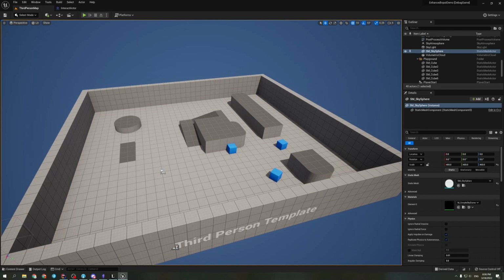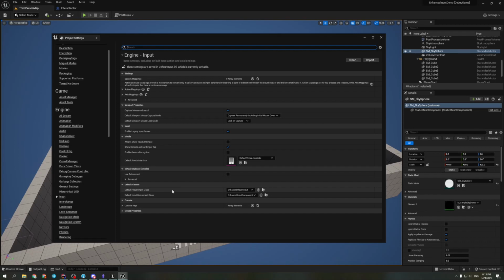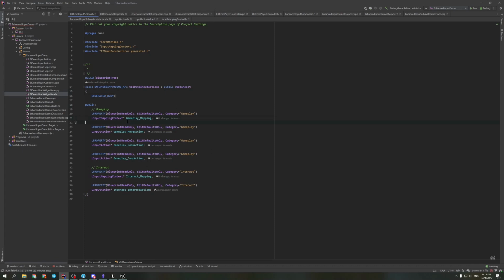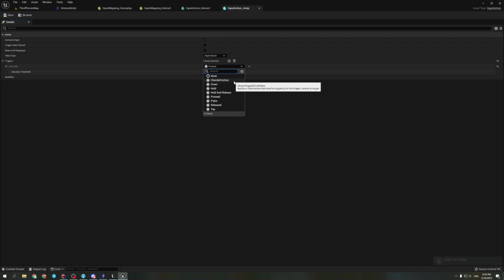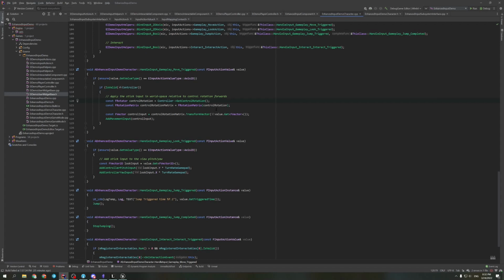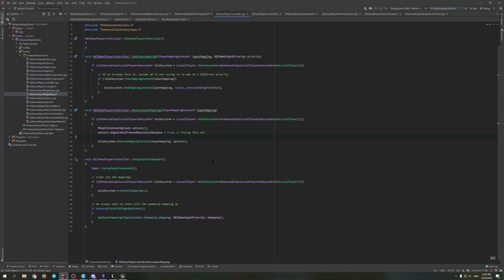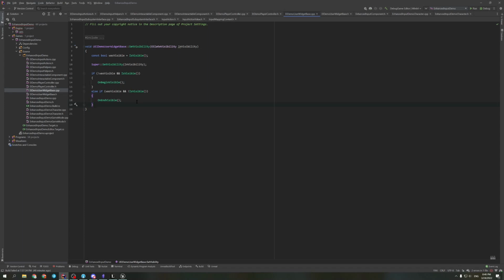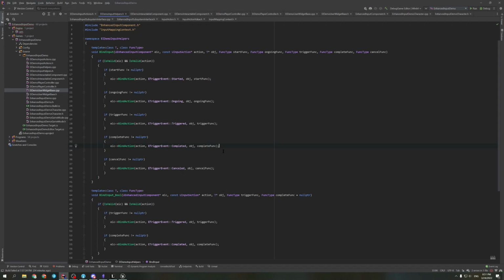UE 5.0 Enhanced Input Walkthrough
A brief walkthrough of the new Enhanced Input system in Unreal Engine 5.0, examples of how to hook things up in C++, and some of the cool things you can do with it.

Talk on March 24, 2022 as part of the BenUI Discord's notGDC talk series.